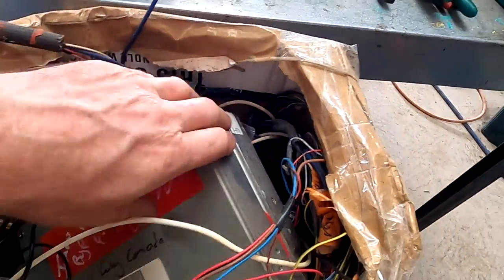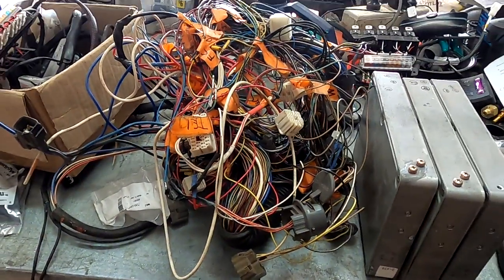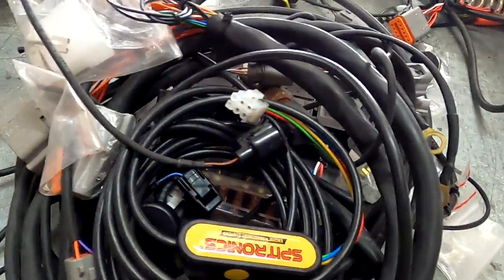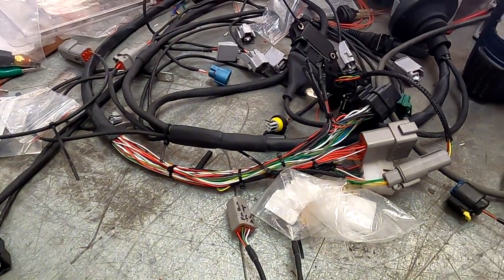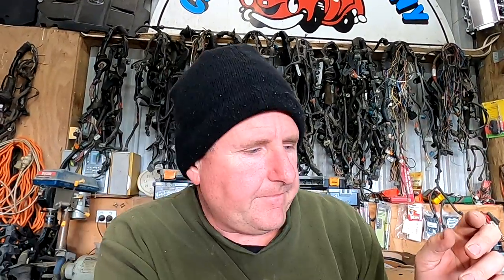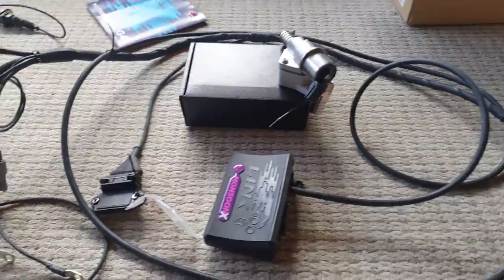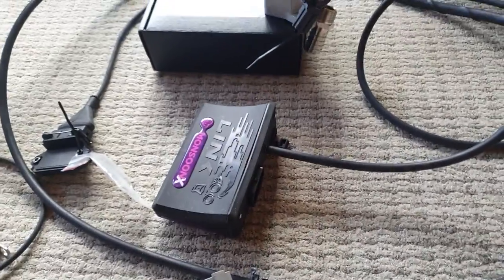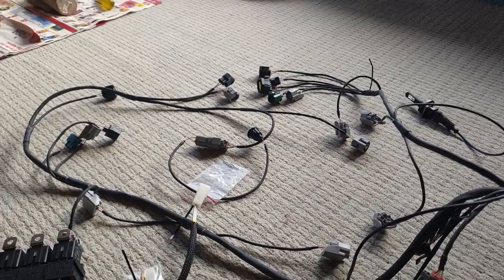Universal CartuneNZ Link ECU single plug wiring loom. Monsoon or Atom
This is an example of a Link ECU loom which can be used with either the Link Atom or our preference the Link Monsoon.  It comes with relays , fuses , new 2 channel ignitor. It can be upgraded to include oil pressure only or the combo oil pressure with oil temp sensor and also upgraded to have the fuel pressure sensor.  All looms are hot tested on our workshop engines , can be used on either gen 1 or gen 2 non vvti engines.

We do similar looms for Link with Coil on plug COP and for Haltech ecus